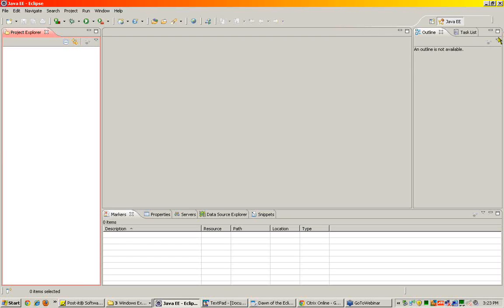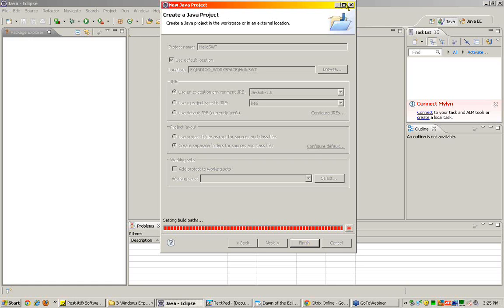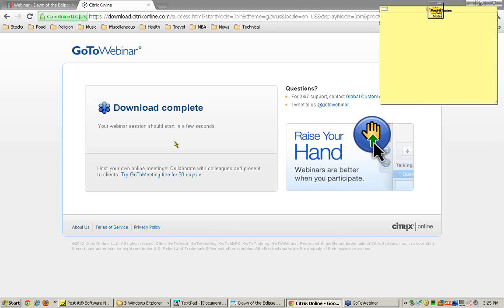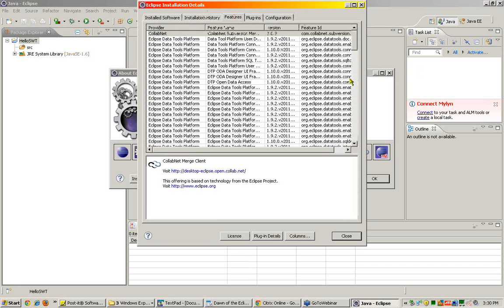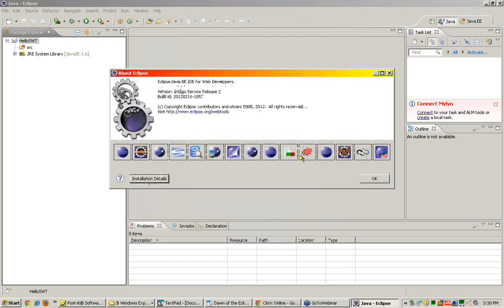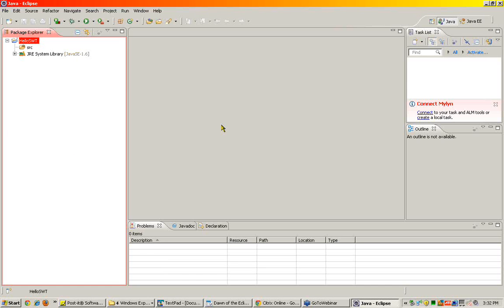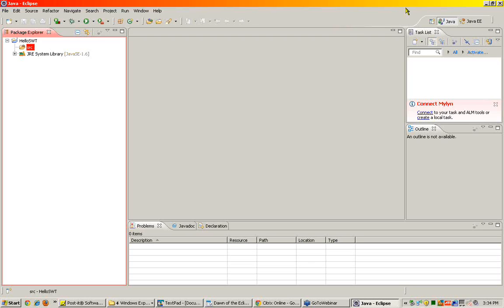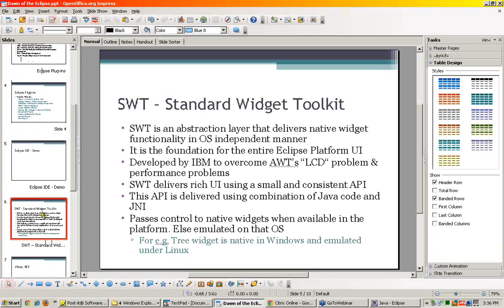Give a demo on Eclipse IDE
Eclipse has become synonymous with the Java / J2EE development and forms a significant part of this Ecosystem. However, you would be surprised to know the unlimited possibilities of productivity boost one can get using this IDE. Also, you can build your own commercial products using technologies that went into making of Eclipse.

So join me in this journey of exploring Eclipse features, some of the popular plug-ins, productivity improvement features, technologies used behind Eclipse. Last but not the least, Surprise! Learn how to build your own Plug-in for Eclipse!